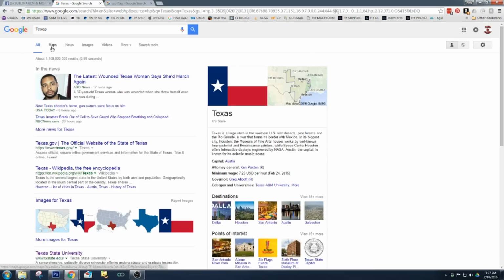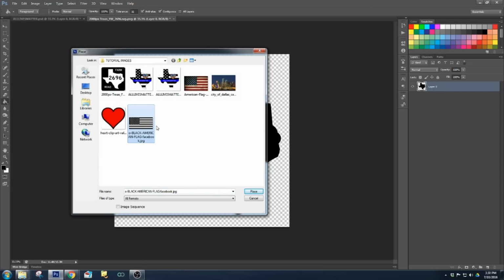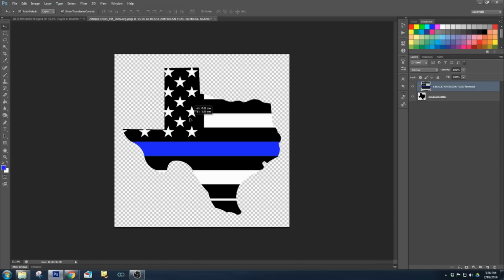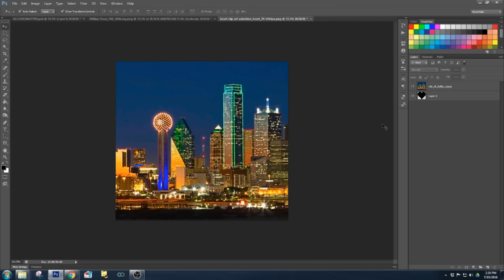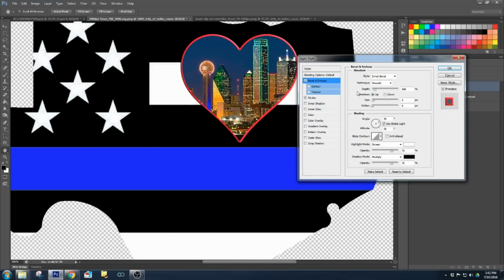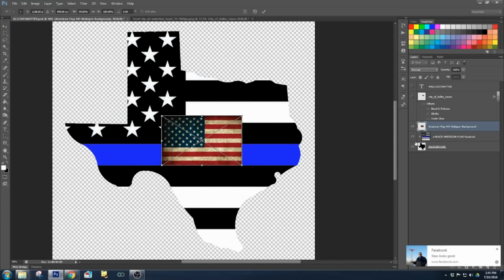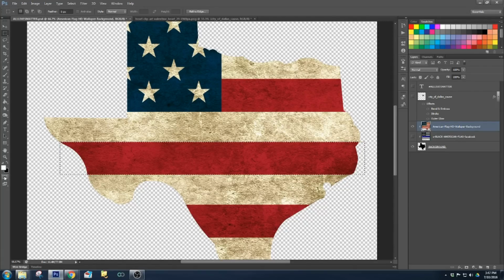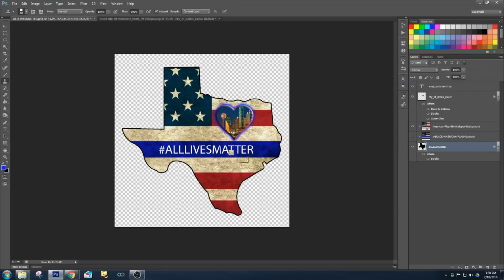ALL LIVES MATTER - DFW STRONG PHOTOSHOP TUTORIAL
Hey everyone in this video tutorial I'm going to show you how create this ALL LIVES MATTER - DALLAS STRONG image. You can download it for "FREE" from the "files" section of our Sublimation & More FB Group. (must be a member of our FB group Sublimation & More to receive the free template)

We have created a NEW group just for group buys. We PROMISE to save you guys tons of money.

FEEL FREE TO STOP BY MY ETSY SHOP!